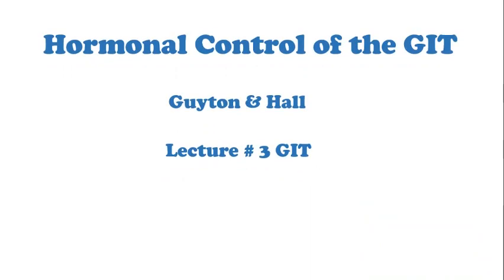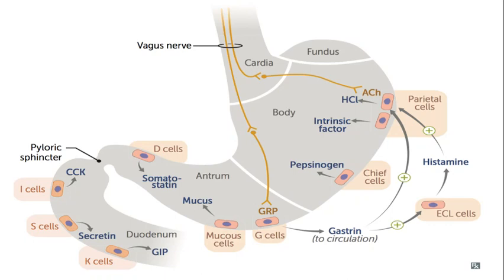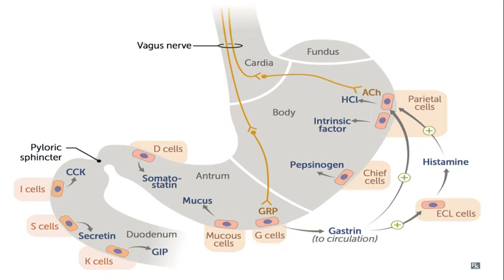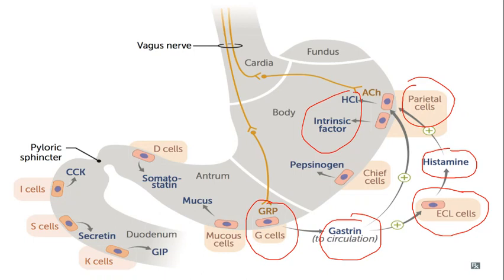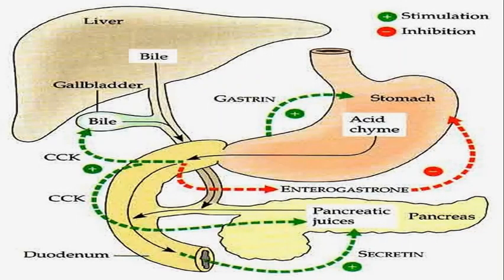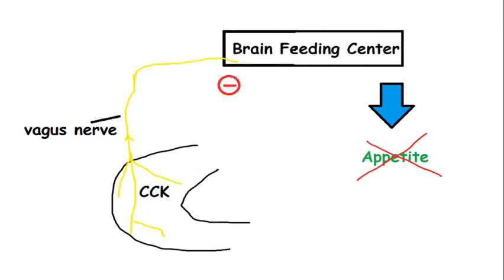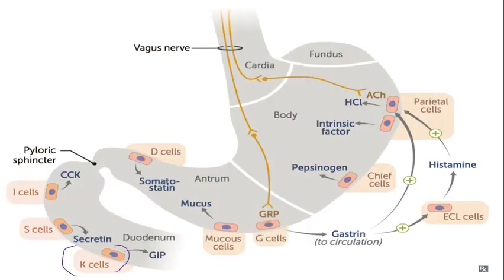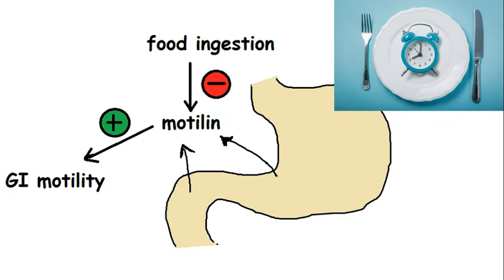Hormonal Control of the GIT | Physiology | Lecture # 3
This lecture has been based on Guyton and Hall